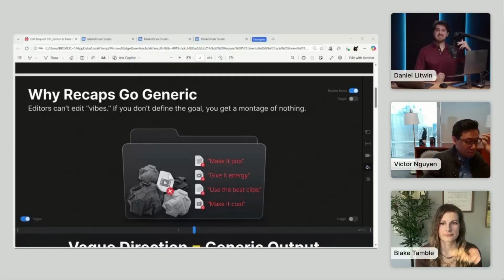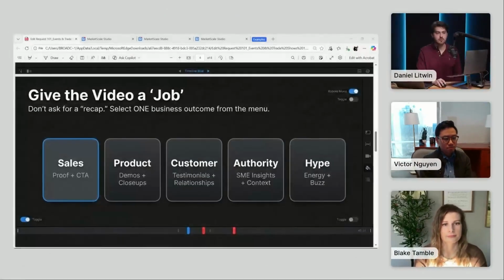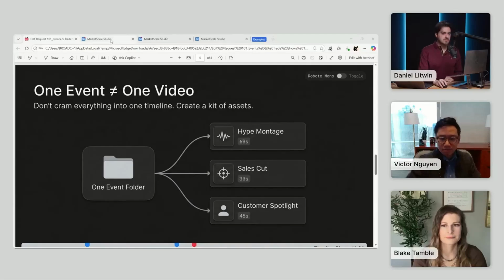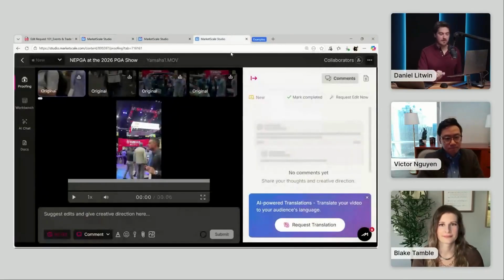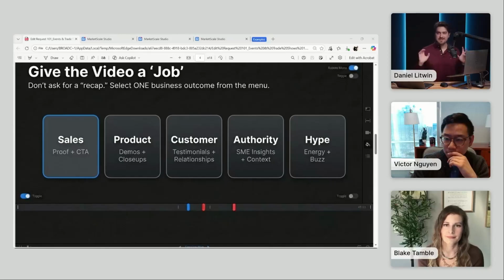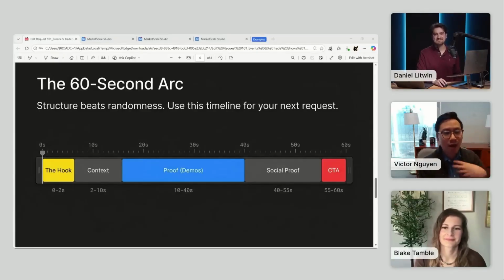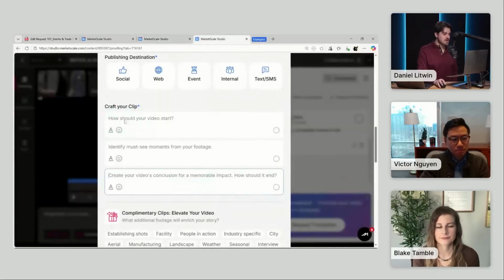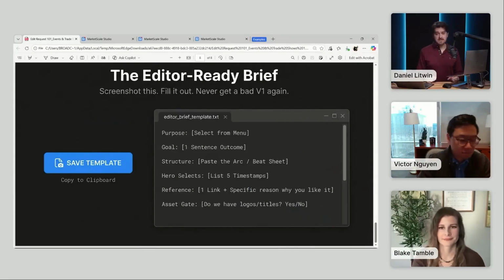Event Recap Edit Requests: Clear Direction That Works | MarketScale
Event recap edit requests define the difference between one revision and ten in this MarketScale tutorial. Content creators and video marketers will learn proven communication frameworks that reduce post-production waste and deliver stronger final cuts.

An edit request is a structured creative brief that aligns video editors with a content team's vision before post-production begins. For event recap videos—where brand consistency, tight deadlines, and multi-stakeholder storytelling converge—a poorly written brief is the single most expensive mistake a marketing team can make. This MarketScale tutorial addresses the frameworks, language, and specifications that transform vague feedback into actionable editorial direction across B2B content workflows.

In this video, you'll learn:
• How to structure an event recap edit request with deliverable specs, platform targets, and brand guidelines in a single document
• Which key moments to prioritize in an edit brief so editors focus on essential content before secondary footage
• Communication frameworks that shorten revision cycles and strengthen editor-producer relationships over time
• Timeline strategies for submitting edit requests within 24–48 hours of an event while details remain accurate
• Quality control checkpoints that enforce brand consistency across all event recap deliverables

💡 Key Insights
Vague creative briefs—not poor footage—are the leading cause of avoidable revision cycles in event video production. Event recap content serves multiple marketing functions beyond documentation: a single well-edited recap can generate social media assets, website embed content, and evergreen campaign material simultaneously. The most effective edit requests function as project roadmaps that connect creative decisions directly to measurable business objectives.

The edit request process breaks down into three stages: pre-submission planning, brief construction, and post-delivery feedback. Pre-submission planning requires a preliminary shot log and a ranked list of must-use moments captured during the event itself—before editing begins. Brief construction should specify target video length by platform (typically 2–5 minutes for social distribution, 8–15 minutes for website embeds), reference examples from comparable recaps, and explicit success metrics the final cut will be evaluated against.

The broader context is significant: B2B marketing teams now produce more video content per quarter than ever before, often with reduced post-production budgets and faster publication windows. Companies including HubSpot, Salesforce, and Adobe have built content systems that extend a single event into weeks of distributed marketing material—a strategy that depends entirely on disciplined pre-production planning and clear editorial direction. MarketScale's UGC Workshop Live series addresses these operational challenges with practical tools for in-house content teams.

Q: What should an event recap edit request include?
A: Every edit request should specify target video length, key moments to highlight, brand guidelines, delivery format, and publication deadline. Include reference examples of comparable recaps and define measurable success criteria so editors and producers share a common benchmark from the start.

Q: How long should an event recap video be?
A: Event recap videos typically run 2–5 minutes for social media distribution and 8–15 minutes for website embedding. Optimal length depends on the target platform, audience segment, and the significance of the event being documented.

Q: When should an edit request be submitted after an event?
A: Edit requests should be submitted within 24–48 hours of an event while shot details and priority moments remain accurate. A preliminary shot log with ranked must-use clips helps editors triage footage immediately and avoid unnecessary review time.

Q: What are the most common event recap editing mistakes?
A: The most common mistakes are vague creative direction, unrealistic delivery timelines, missing brand assets, and failure to specify target platforms. Providing concrete reference examples and measurable objectives eliminates the majority of these errors before editing begins.

This tutorial connects to a broader set of B2B content operations disciplines including video project management, creative brief writing, post-production workflow design, and multi-platform content distribution. Teams that master edit request communication consistently outperform peers on both content quality and production efficiency.

🔗 LINKS